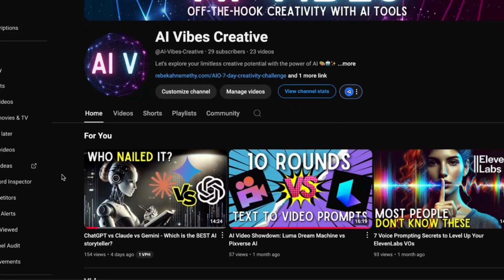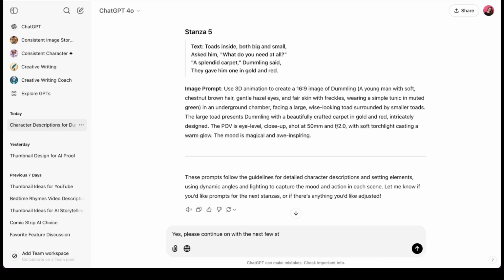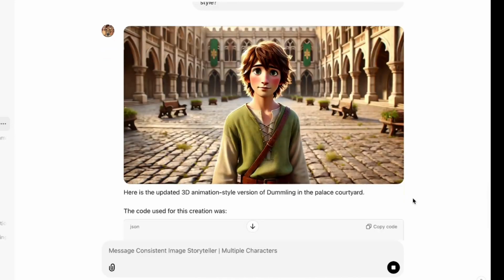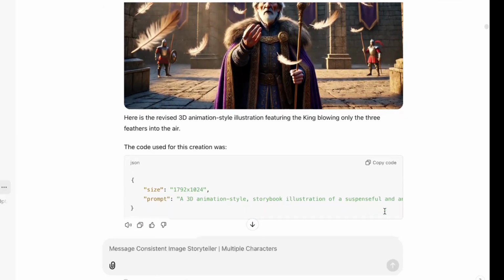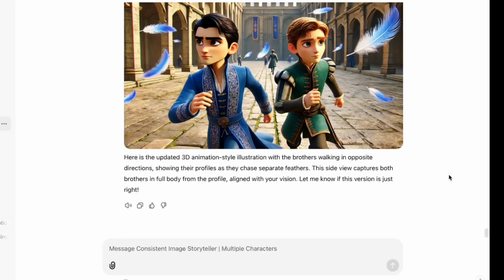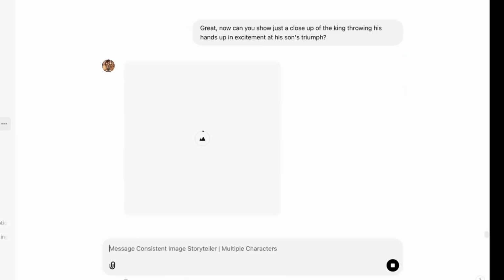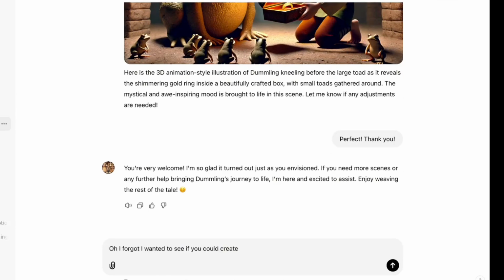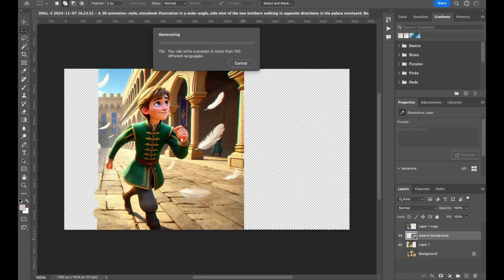Create CONSISTENT AI Characters in MINUTES with Dall-E 3!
Up until recently storytelling with AI has had a lot of challenges. But all of that’s changing fast! Today you’ll learn how to create consistent AI characters with ease!

In this DALL-E 3 tutorial, I'll show you the best methods for generating character consistency in all your AI artwork with ChatGPT. Whether you’re an author trying to illustrate a children’s book or a YouTuber crafting narratives via video, mastering consistency is key. I'll walk you through my process, tackling common challenges, and using prompts effectively to bring your vision to life.

From character descriptions to scene setups, discover how to make AI-generated characters unique and maintain consistent visual themes throughout your story. Plus, I’ll share a sneak peek of some Photoshop tricks to perfect your images!

PROMPTS

PART 1 - GENERATE SCRIPT:

Please write a short inspirational rhyming story about a girl based on TITLE IDEA HERE. Make the rhyming scheme AABB. This story should be no more than 4444 characters and have a conversational style. Use simple language with short and direct sentences in active voice. Don't use hyperbolic language - boring is best when it comes to word choice. Make sure dialogue is used to advance the plot and show character motivations. Make sure the story has a moral or philosophical message that's clearly conveyed, but (this is important!) let the reader discover this on their own through the narrative and twist, no need to spell it out for them.

Use the following 3-part structure:
1. Setup/Buildup
2. Conflict
3. Deep Short Resolution/Conclusion (bonus points if you can implement a twist)

Here are some things to keep in mind:
1. Use an analogy
2. Make sure the story flows from structure point to structure point
3. The story should have a witty and unexpected moral

PART 2 - GENERATE CHARACTER DESCRIPTIONS:

For the story you just wrote please generate detailed descriptions of each character including age, hair color, length, and style, eye color, skin color, clothing, and any outstanding physical characteristics. If there are any recurring subjects or settings in the story, please describe these in detail as well.

For this story let’s generate descriptions for NAME CHARACTERS, SUBJECTS, AND SETTINGS HERE.

PART 3 - GENERATE IMAGE PROMPTS:

I'm going to use your script for a YouTube video, and so I'm going to need images to go along with the text. Please write these image prompts for me with the following guidelines in mind:

1. Always use the prompt template!
2. Create at least 1 image prompt to go along with each stanza of the story. (but feel free to use more if the story allows for extra scene changes.)
3. Make sure each image prompt is connected to, and representative of, the corresponding text.
4. Consistent characters are key here, so please make sure to create a very detailed description of each character. (Use all the details you created in the previous prompt including age, hair color, eye color, clothing, and any outstanding physical characteristics.) Always include these descriptions in the prompt for each character that will be pictured. No matter how repetitive, please use these descriptions in every single prompt.
5. Consistent setting elements are 2nd only to consistent characters. With repetitive scenery and other elements, please also include a detailed description of these subjects. (For example a bridge or a car that will be shown in multiple scenes.)
6. There doesn’t have to be a character in each scene, I encourage you to switch between characters and other relevant scenes frequently, as long as it’s related to the corresponding text.
7. Please use a variety of interesting angles (eye-level is fine sometimes, but switch it up to a bird’s eye view, super low ground-level angle, or wide-angle view showing the subject’s full body small in the frame when appropriate).

Here is the prompt template:

Use 3D animation and a 16:9 aspect ratio to create [subject] [detailed description of subject] in [setting/background description]. [The subject] is [placement in frame] and is [describe subject's action]. The POV is [describe the camera angle, focal length, and aperture] at [time of day and/or description of lighting]. The mood is [describe mood] in this scene.

For example:

Use 3D animation to create a 16:9 image of Lila (An 8-year-old girl with long, dark brown hair tied in a ponytail, brown eyes, and wearing a simple blue dress with white shoes. She has a small, worn-out bookbag slung over one shoulder.) walking over a bridge (An old wooden bridge that’s curved and uncovered.) and looking thoughtful. The POV is 3/4 angle, shot at 85mm and f/1.2.  It’s late afternoon with golden hour sunshine. The mood is light and carefree.